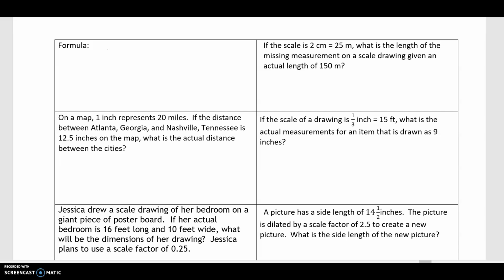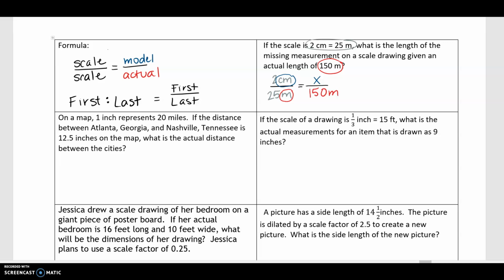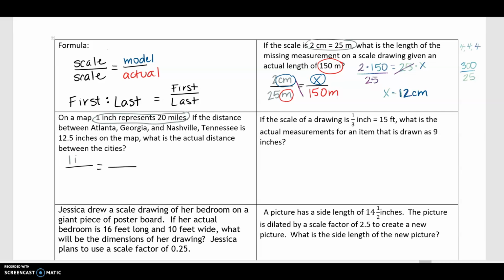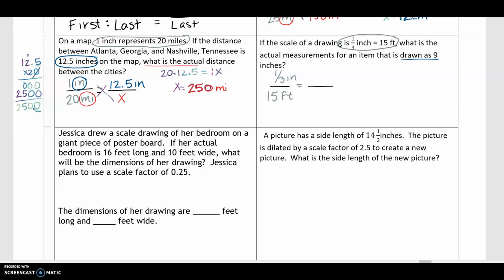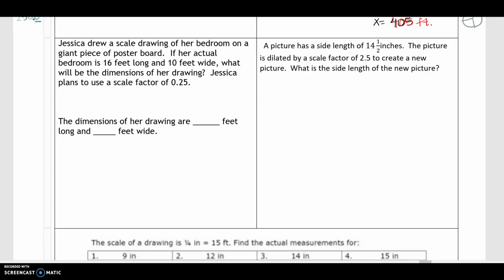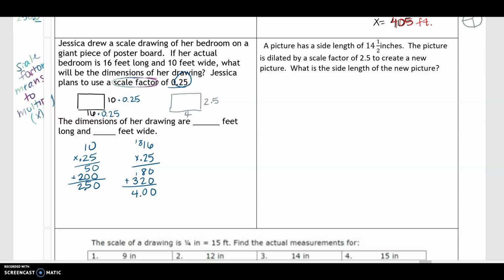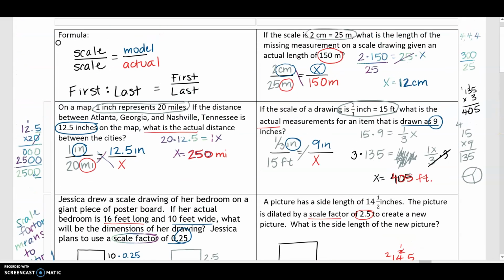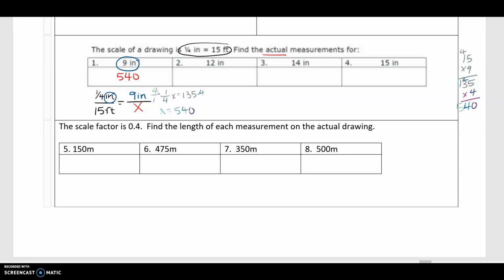Scale Drawings Day 1 (2019-2020)